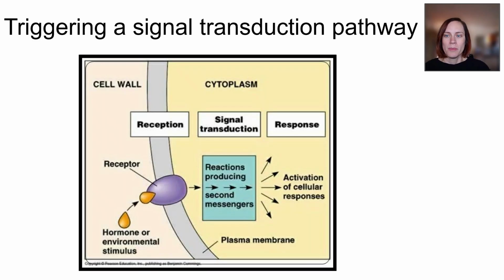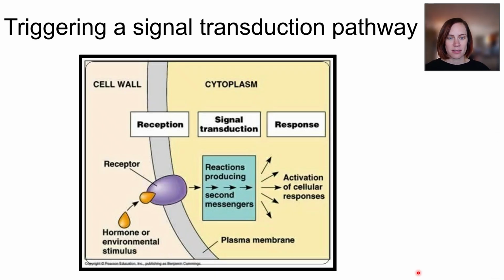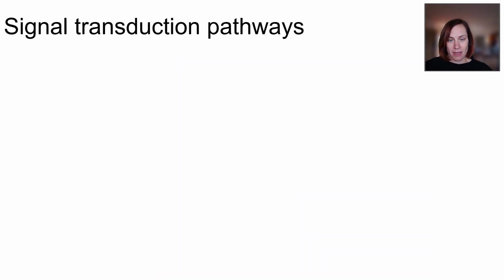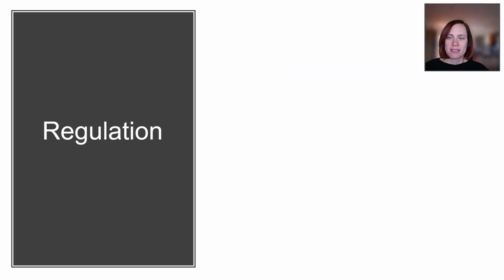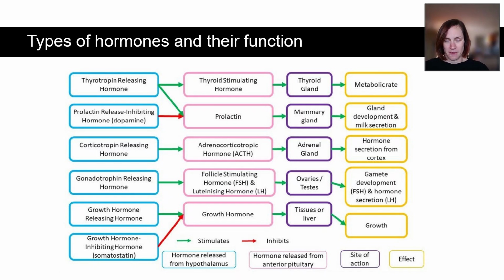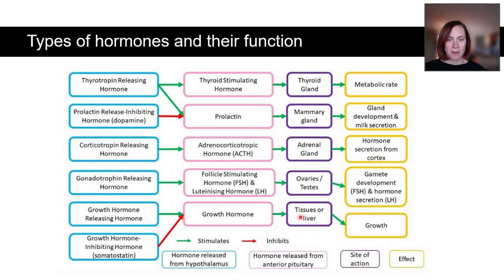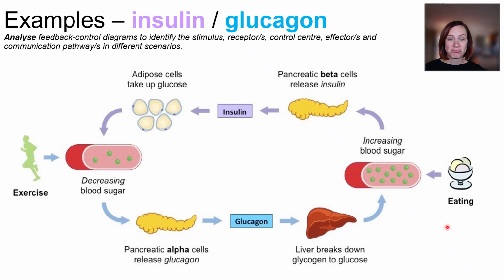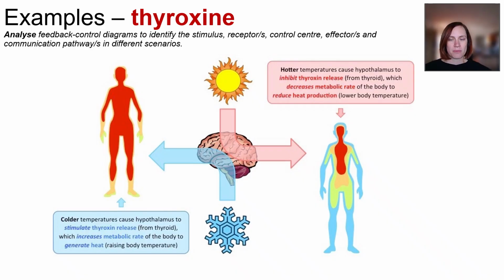Hormone control pathways (Part 2)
Describe how hormones relay messages to cells displaying specific receptors via the circulatory or lymphatic system.

Explain how receptor binding alters cellular activity, recognising that a cell's sensitivity to a specific hormone is directly related to the number of receptors it displays for that hormone.

Analyse feedback-control diagrams to identify the stimulus, receptor/s, control centre, effector/s and communication pathway/s in different scenarios.